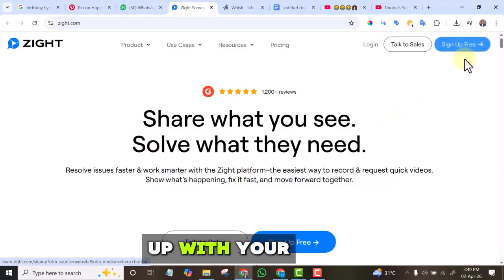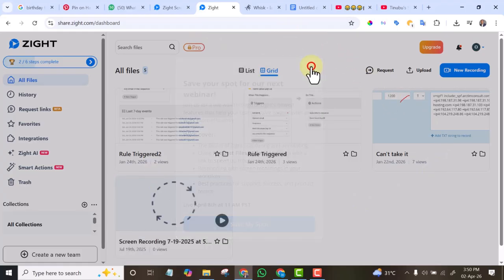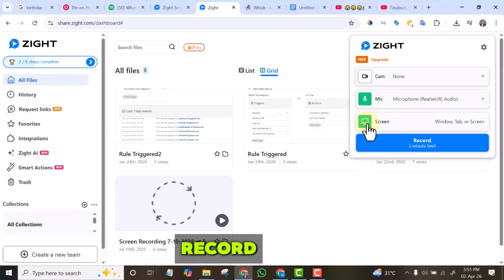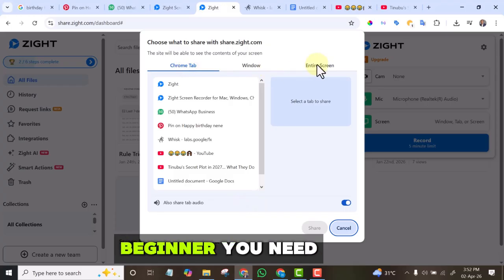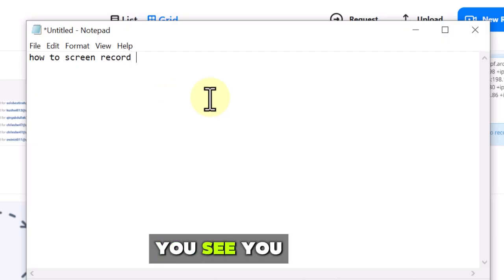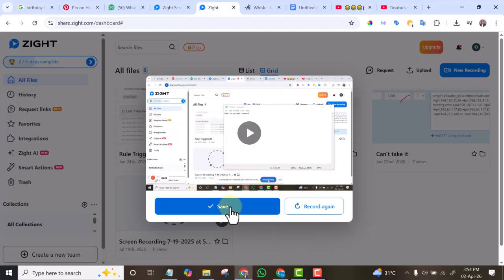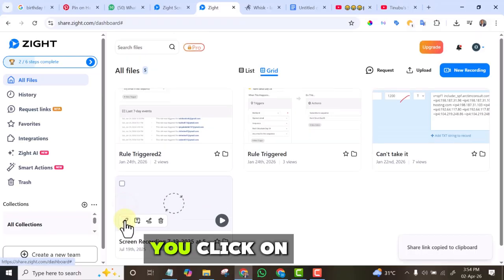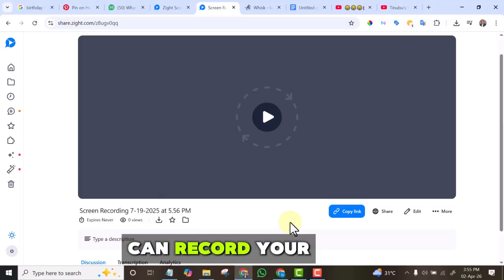How to Record Your Screen Online in 5 Minutes No Software Needed!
How to Record Your Screen Online for Free (Step-by-Step Guide for Beginners)
🚀 Quick & Easy Way to Record Your Screen Without Software

Do you want to record your screen and share it with someone quickly? In this guide, you’ll learn how to record your screen using a simple website—no complicated software needed.

Whether you're creating tutorials, explaining something to a client, or sharing ideas, this method is fast, easy, and beginner-friendly.

🔗 Step 1: Visit the Screen Recording Website

First, go to the screen recording website (you can find the link in the video description if this is part of a tutorial).

🔐 Step 2: Login to Your Account

Once you’ve signed up:

Click on Login
Sign in using your credentials (e.g., Gmail)

After logging in successfully, you’re ready to start recording your screen.

🎬 Step 3: Start a New Screen Recording

To begin recording:

Click on “New Record”
Select “Use on Web” (no need to install anything)
📷 Step 4: Turn Off Camera (Optional)

If you don’t want your face to appear in the recording:

Turn OFF the camera
Allow necessary permissions when prompted
Make sure only your screen and voice are active
🎤 Step 5: Enable Audio and Screen Recording

Before recording:

Confirm your microphone (voice) is enabled
Ensure screen recording is active

Then click Record.

🖥️ Step 6: Choose What to Record

You’ll be asked to select what to record:

Entire Screen (Recommended) ✅
Window
Tab

👉 For beginners, always choose Entire Screen to avoid issues.

Click Share to start recording.

⏺️ Step 7: Start Recording Your Screen

Once recording starts:

Everything on your screen will be captured
For example, if you type:
“How to screen record”
it will appear in the video

⚠️ Note: Free recordings may be limited to 5 minutes

⏹️ Step 8: Stop and Preview Your Recording

When you're done:

Click Stop Recording
Preview your video to confirm everything looks good
💾 Step 9: Save, Share, or Download Your Video

After recording:

✅ To Save:
Click Save
🔗 To Share:
Click Share
Copy the generated link
Send it to anyone—you’re good to go!
Click the Download button
Save the video directly to your device
🎯 Final Thoughts

That’s it! You’ve successfully learned how to record your screen online quickly and easily.

This method is perfect for:

Creating tutorials
Sending quick explanations
Recording presentations
Online teaching

Start using this simple tool today and boost your productivity!